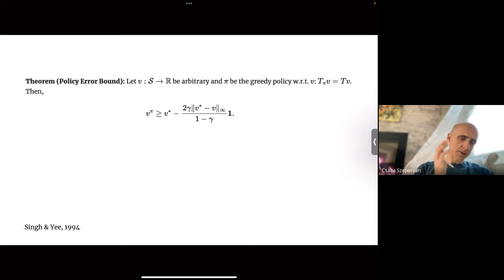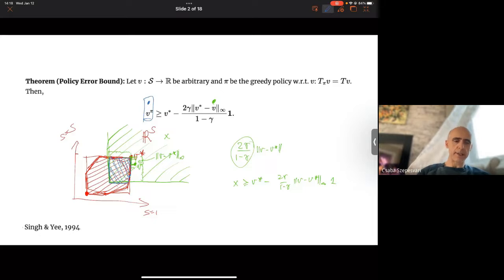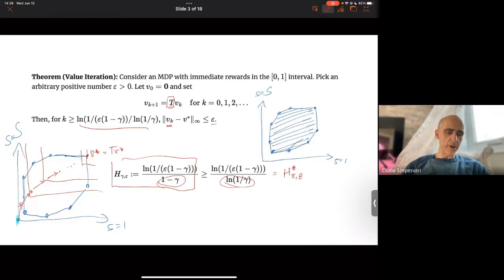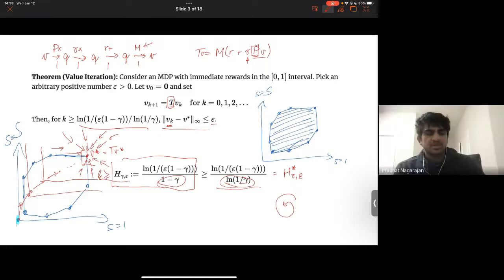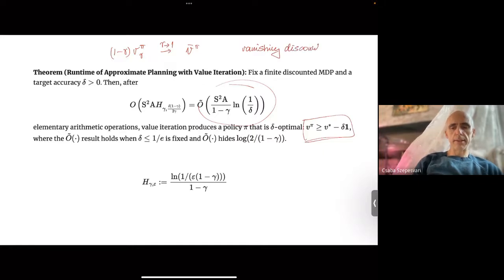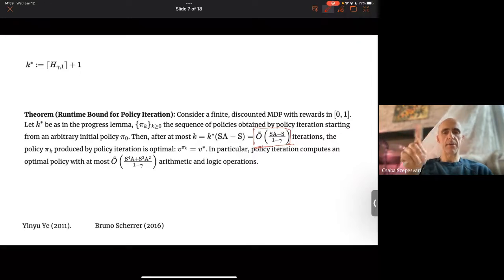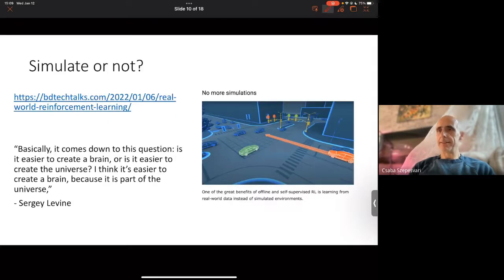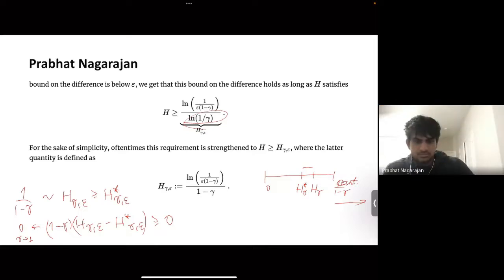Lecture 3 (2022-01-12)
Value Iteration and Questions on Lecture Notes 3.